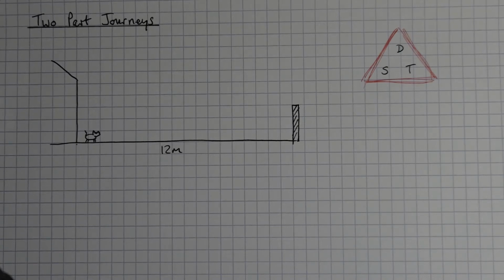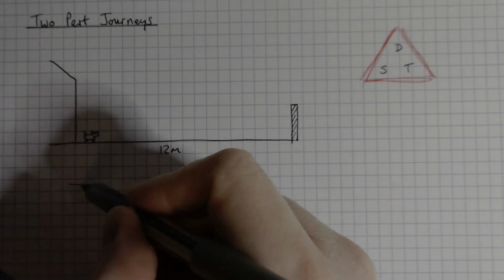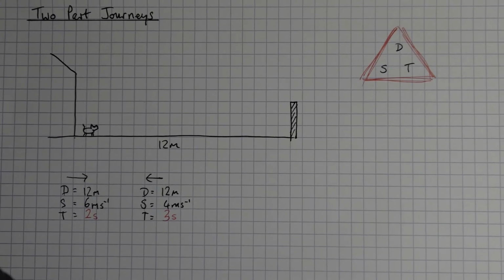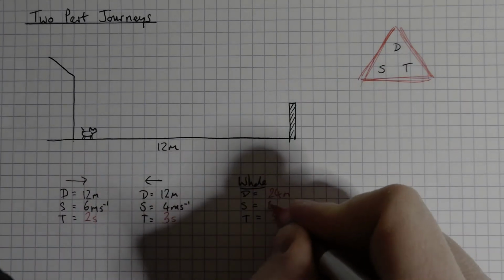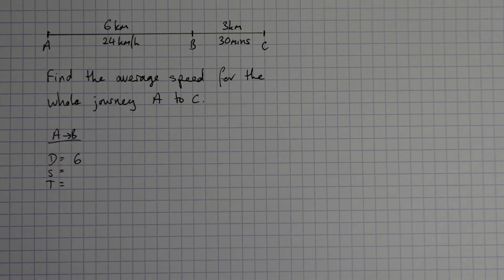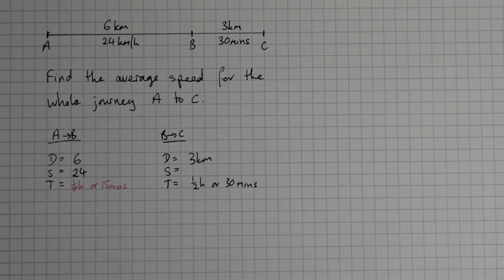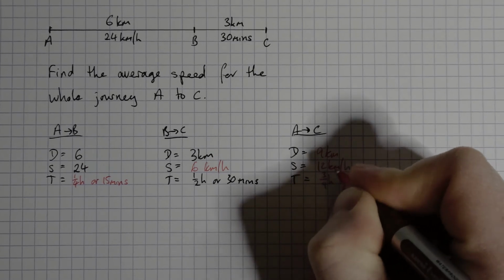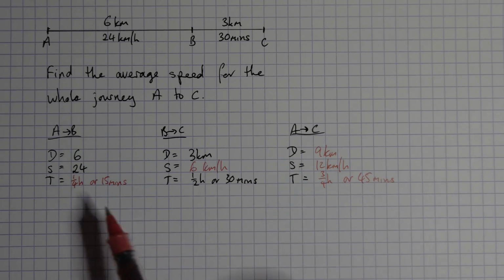Two Part Journeys